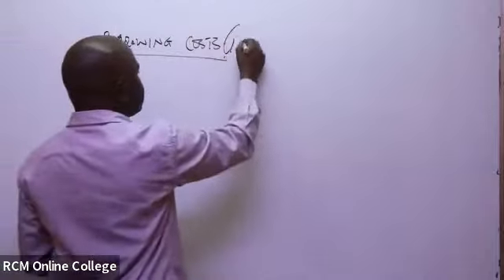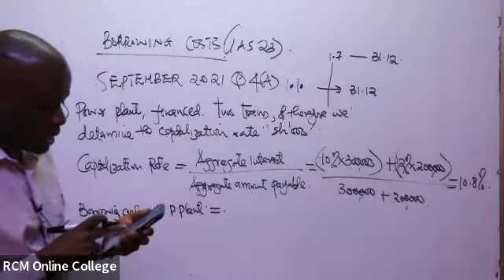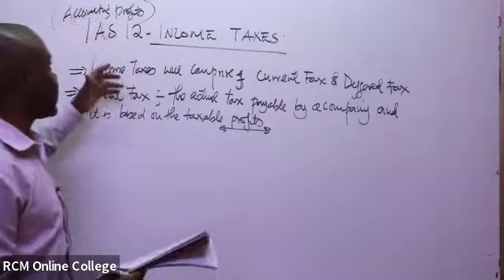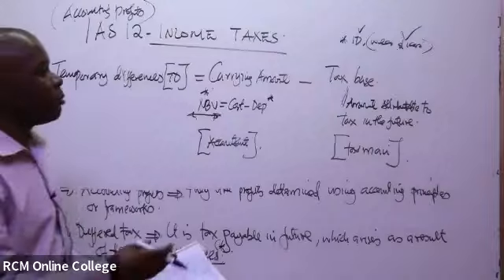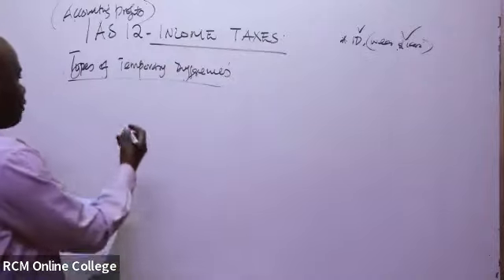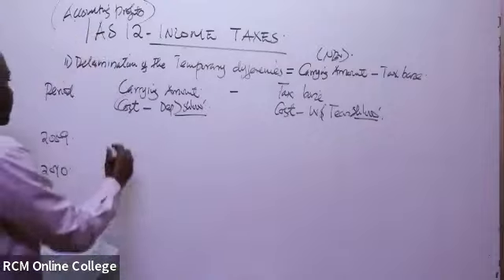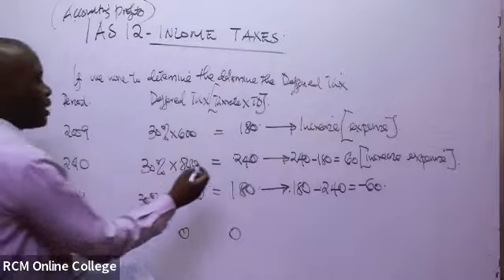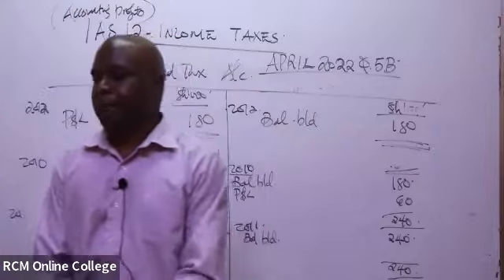Financial Reporting-Borrowing Cost/CPA KENYA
In this video, we explain the key concepts of borrowing costs as covered in the CPA Kenya syllabus.

 You will learn how to account for borrowing costs, understand eligible assets, and recognize when borrowing costs should be capitalized. This topic is essential for students pursuing CPA, particularly for those in the Financial Reporting unit.

Ready to take the next step in your accounting career?